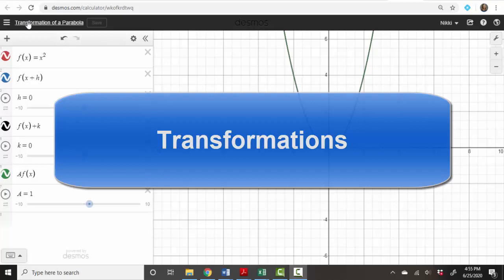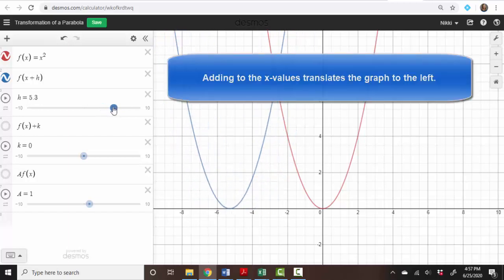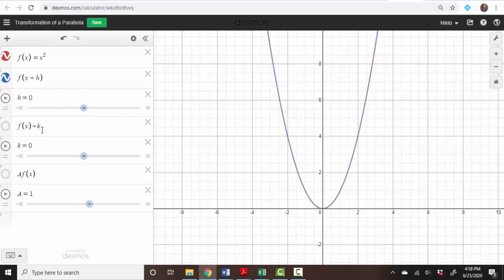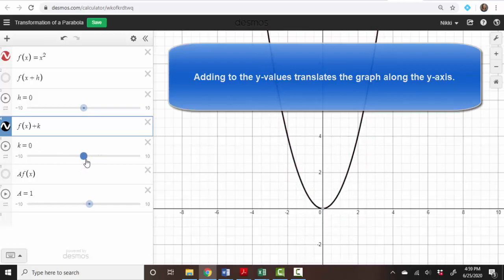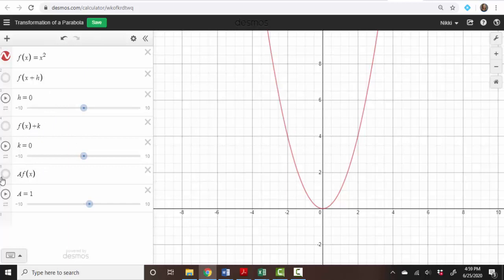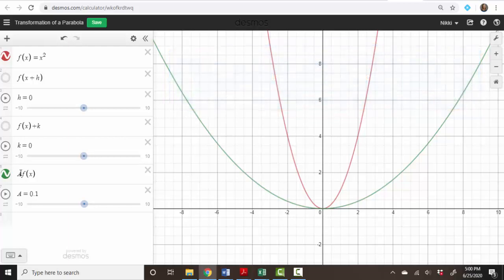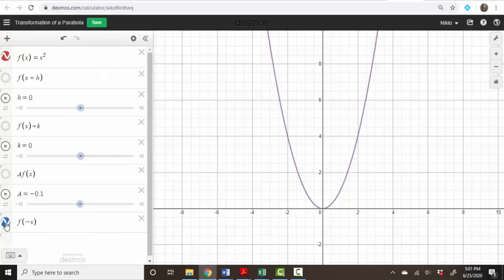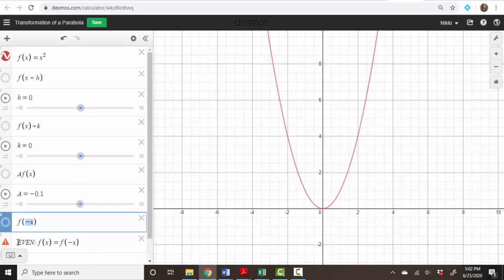Transformations of a Parabola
This video discuss basic tranformations of a graph such as horizontal translations, vertical translations, stretching, and reflections. It also explains what it means for a function to be even. You can use the sliders along with the video